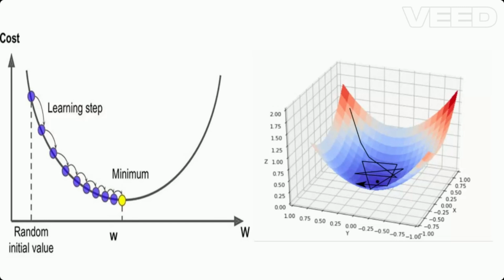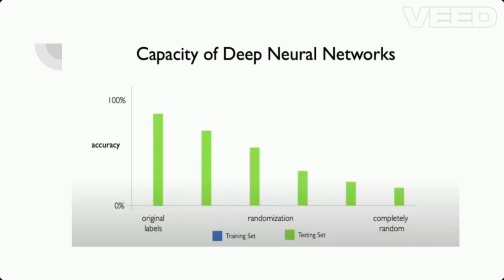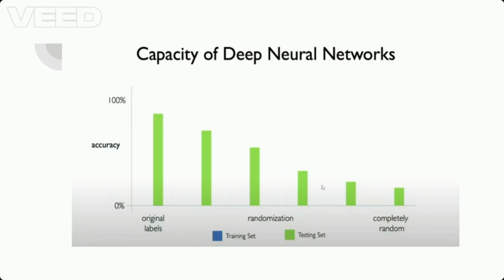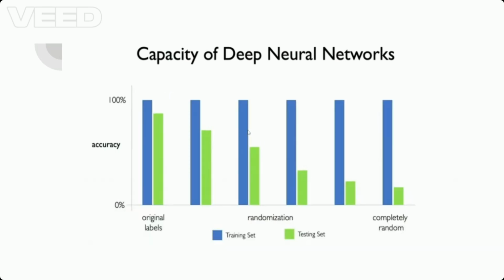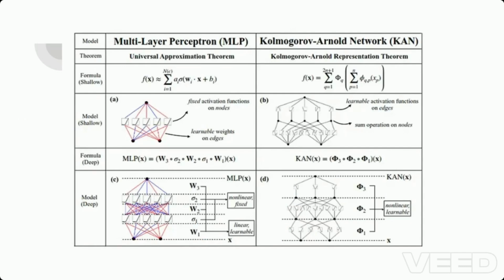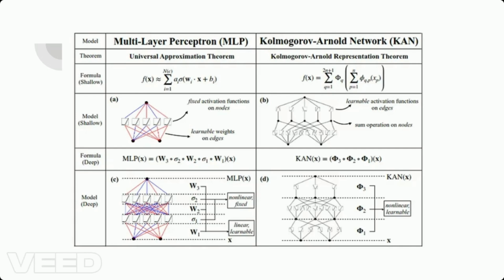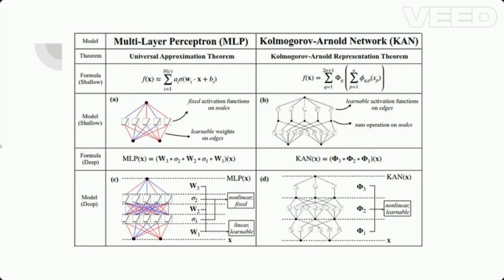CS 4540 Week 2 Overview